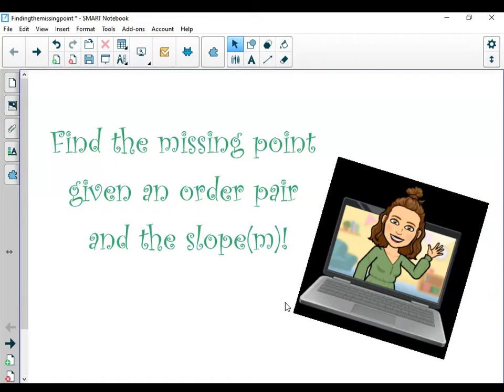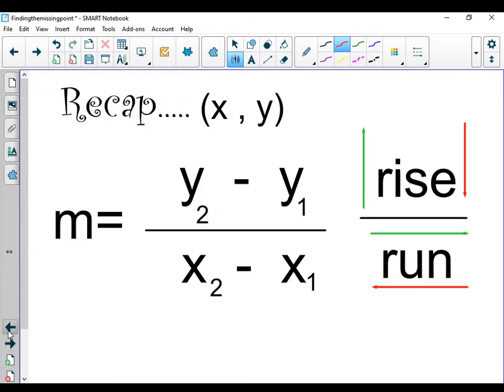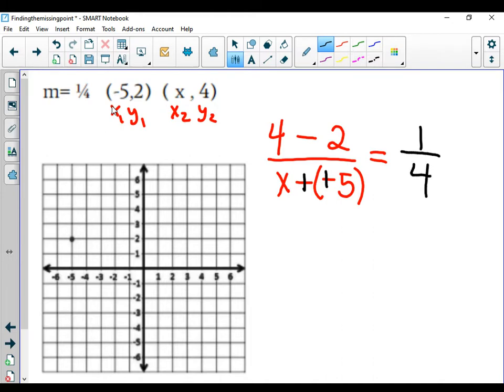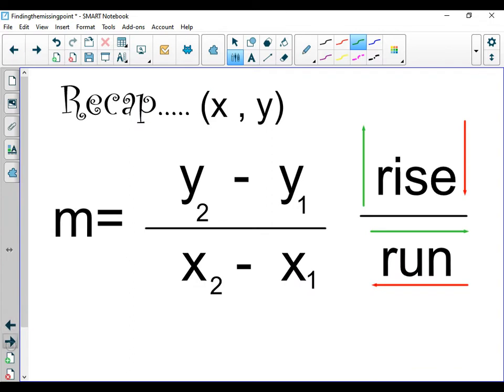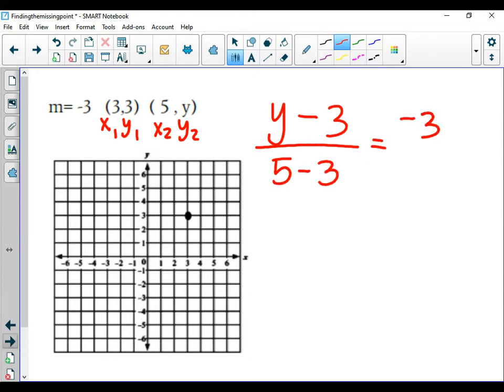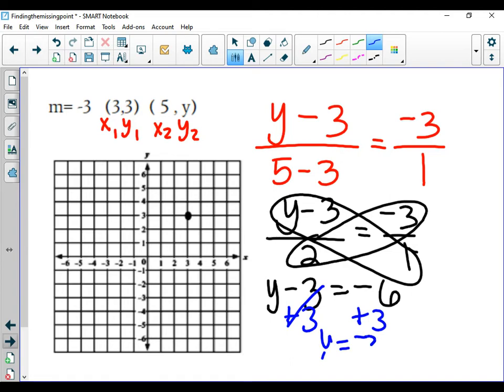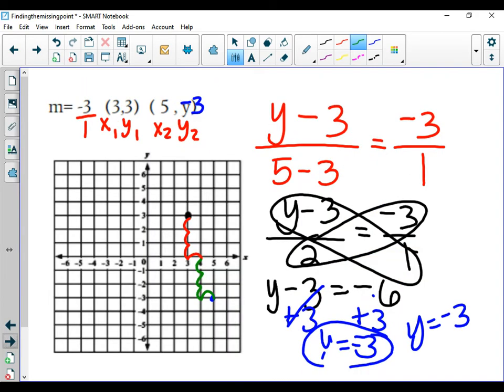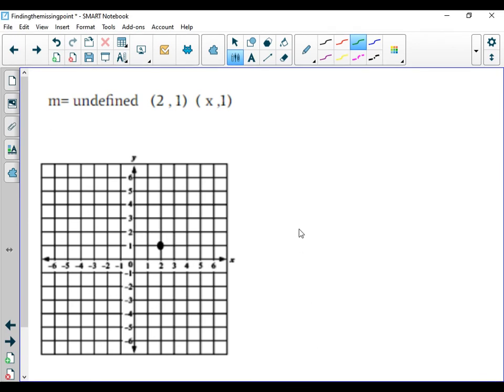Finding the missing point given slope and ordered pair